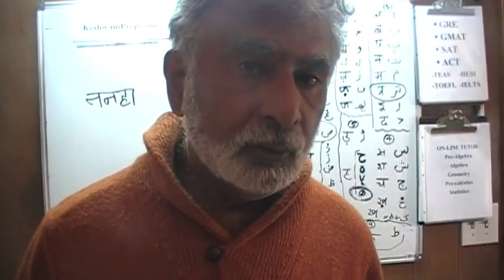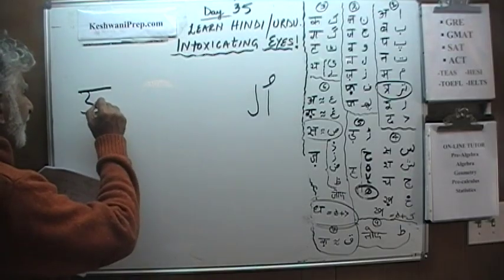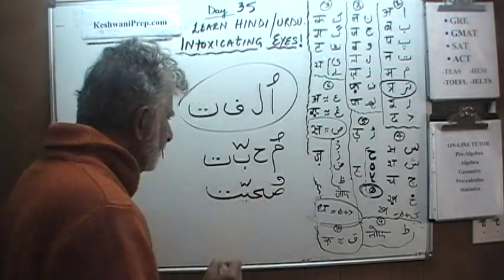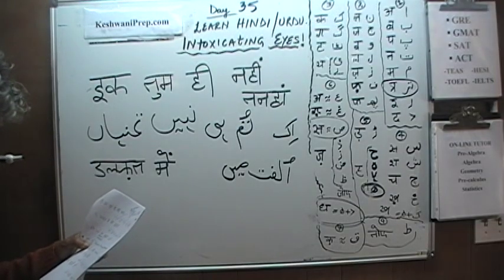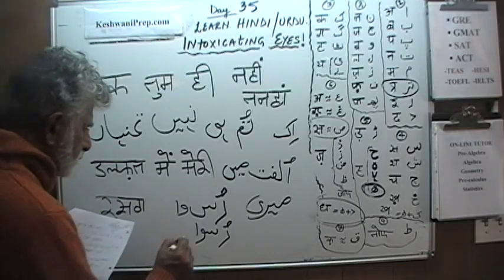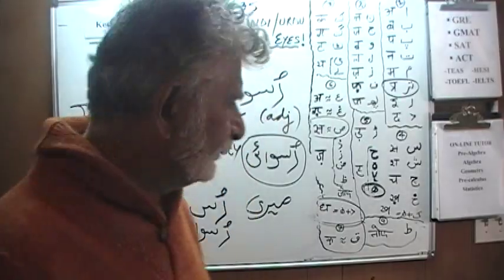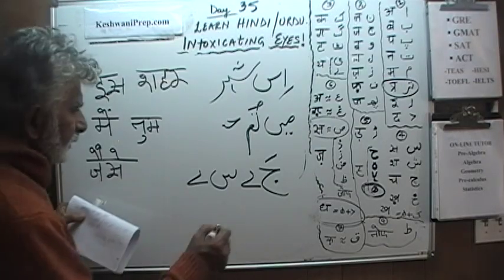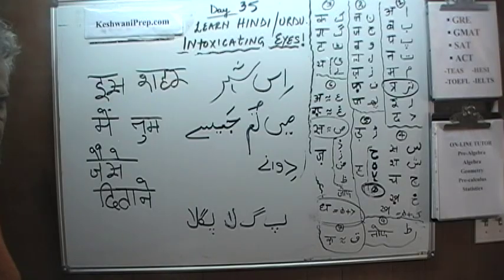35- Learn Hindi / Urdu - Inn Aankho ki masti ke - Part 2/4 - KeshwaniPrep.com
Let's Learn Hindi / Urdu - Day 35 - Intoxicating Eyes - Inn Aankho ki masti ke - Part 2/4 - KeshwaniPrep.com